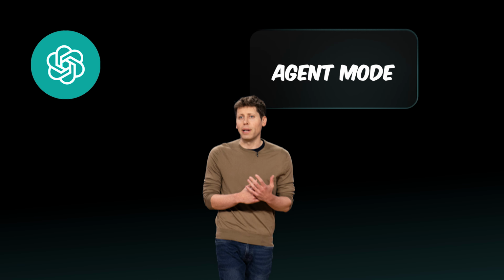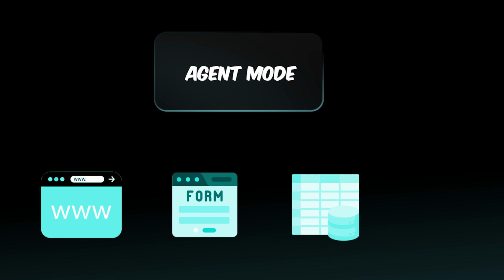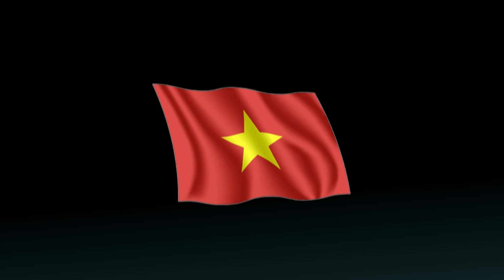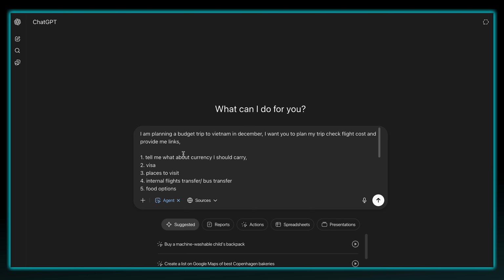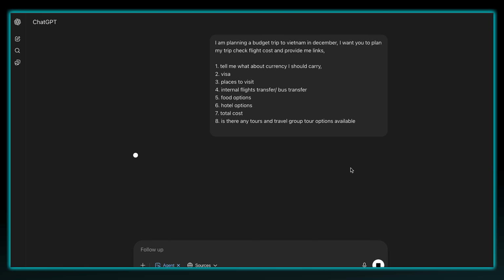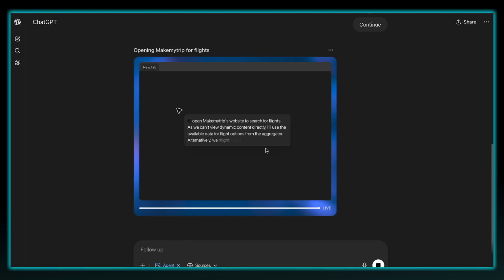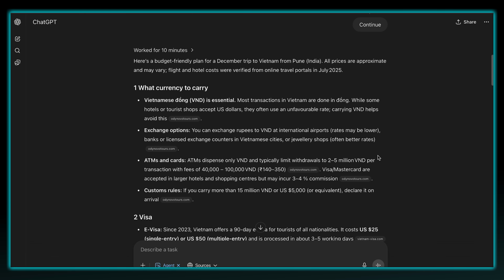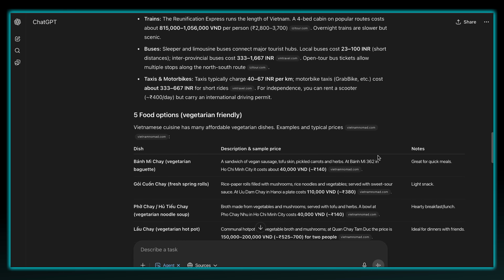ChatGPT Agent is wild.. You will be shocked!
ChatGPT Agent is wild… Next Level? In this video I show how OpenAI’s brand‑new ChatGPT Agent Mode plans a full budget trip to Vietnam—in just 10 minutes—by opening real websites, clicking buttons, and compiling the best deals, all while I sit back with coffee , a unified system that merges Operator, Deep Research, and Code Interpreter, so ChatGPT can browse visually, run a terminal, fill forms, and even build slides or spreadsheets for you, autonomous AI saves you hours, lets you rewind each step, and still keeps you in full control for approvals.